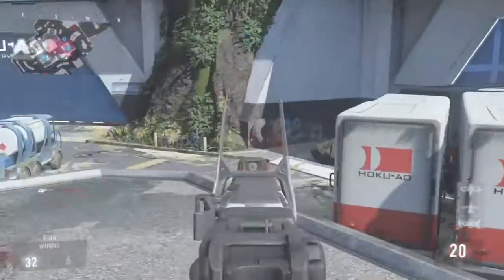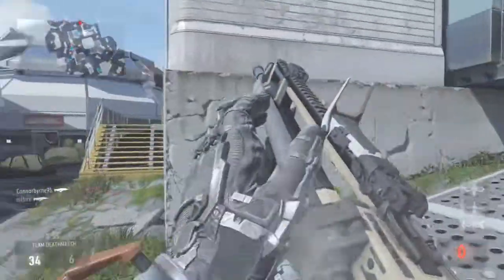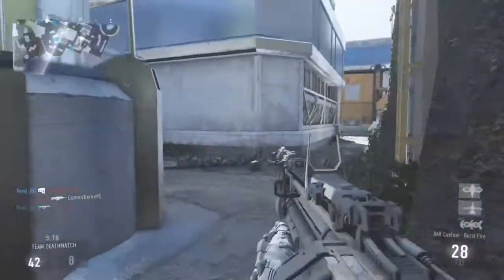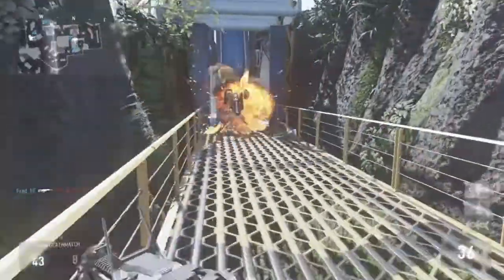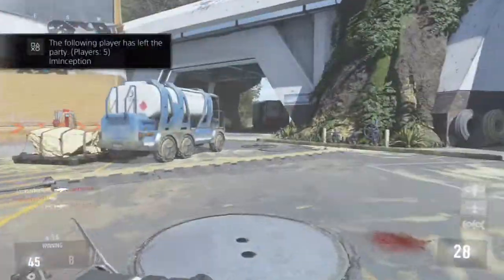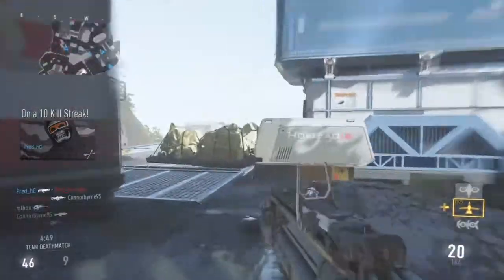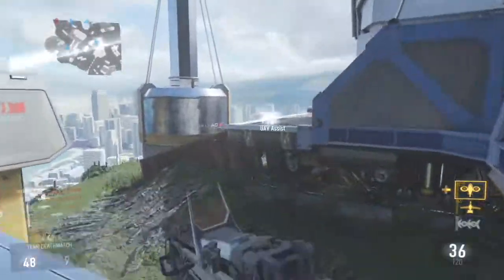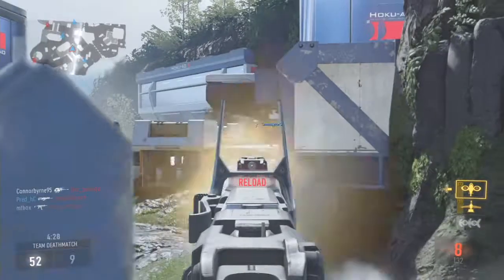Advanced Warfare: SOLO "IMR" DNA BOMB ON RECOVERY! - (Fast & Clutch DNA Bomb w/ IMR)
How clutch was that!? If this vid gets 40 likes I will upload a FACECAM DNA Bomb!!!